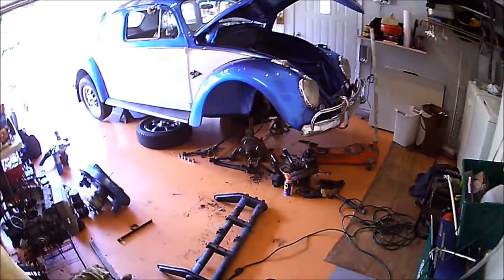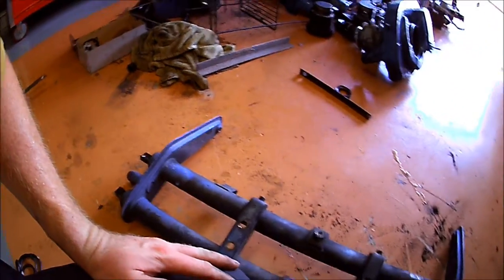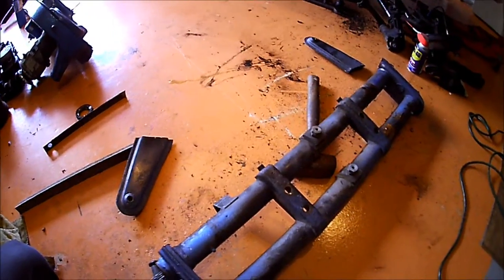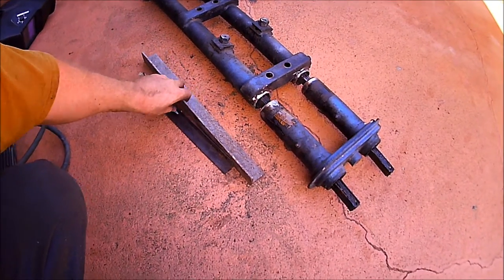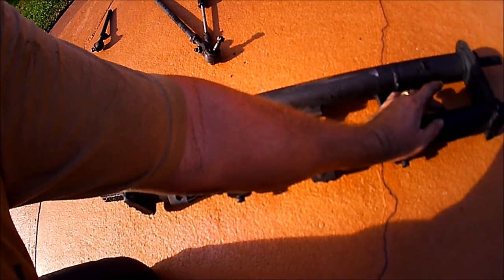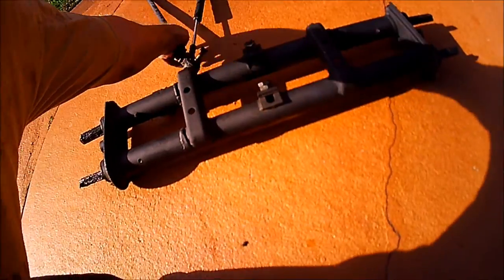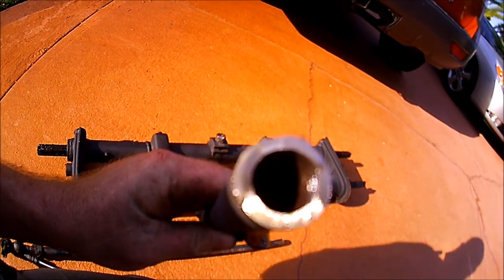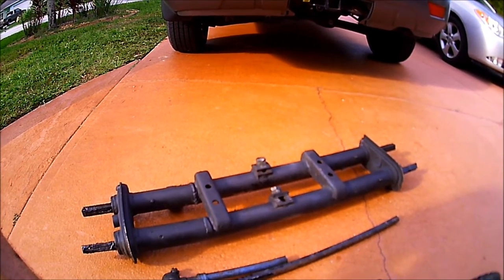4" Narrowed Beam (Shade Tree Episode 18)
Got around to narrowing the beam in the bug. Had some small set backs, but got it done. This is not a hard modification just time consuming and will require some welding. If you don't have a welder you could get it ready to be welded, and have a welding shop do that for you.

If you would like to help in these projects please take a look at our Amazon list.